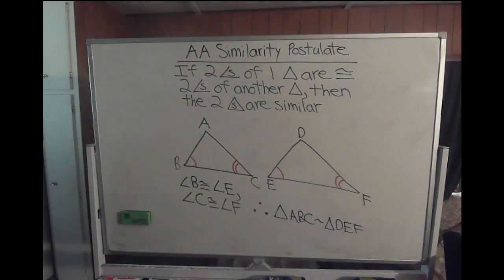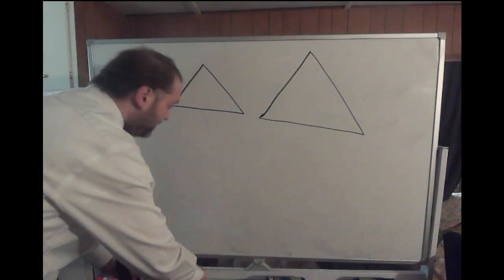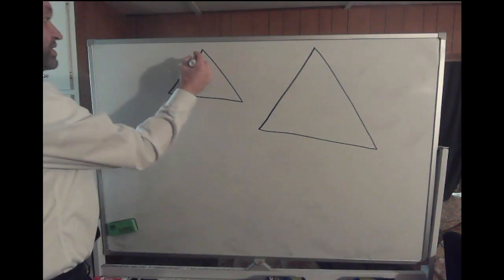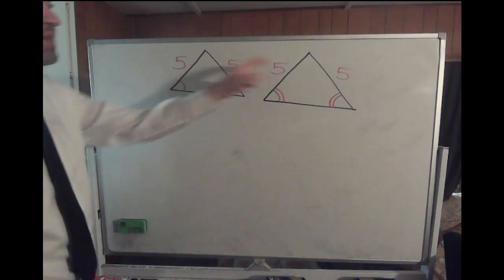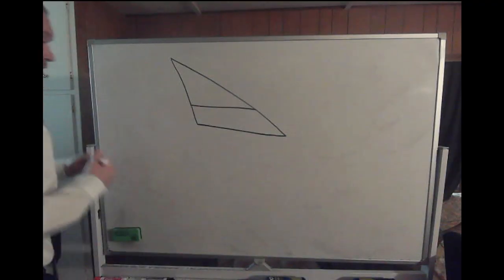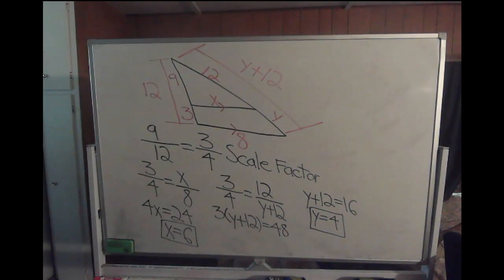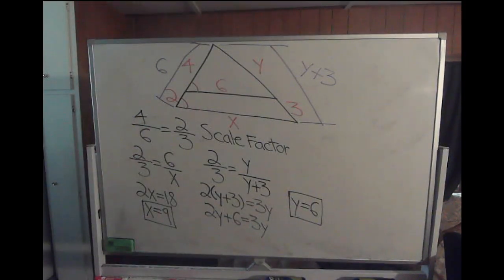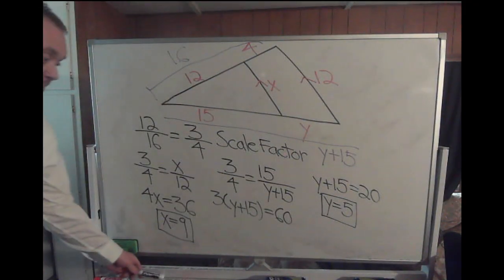A Postulate for Similar Triangles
The Angle-Angle Similarity Postulate (The AA Similarity Postulate).  Some exercises to put it into practice.  Some more problems to solve for variables for missing side lengths of similar triangles.